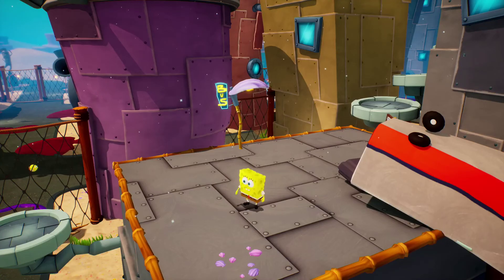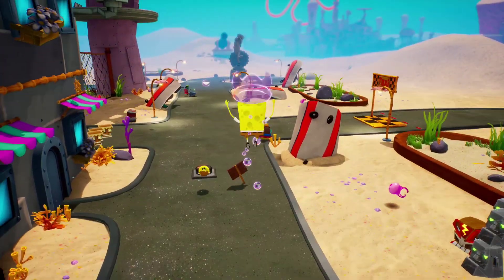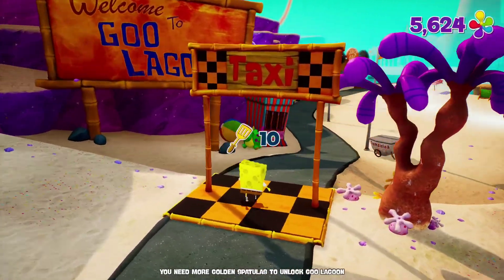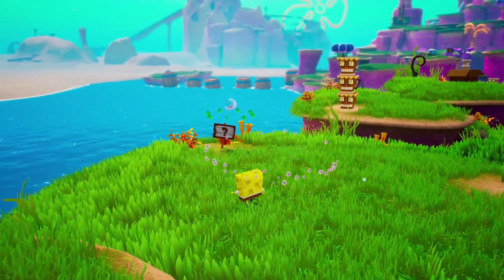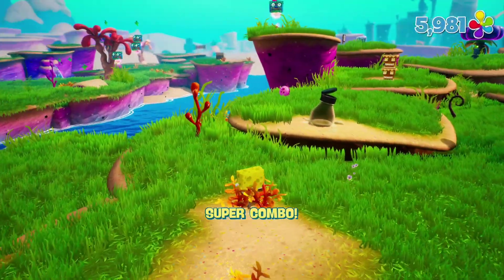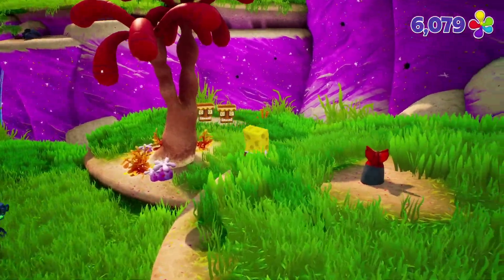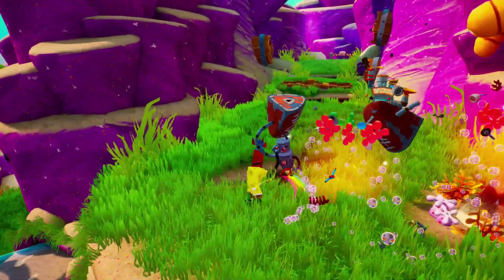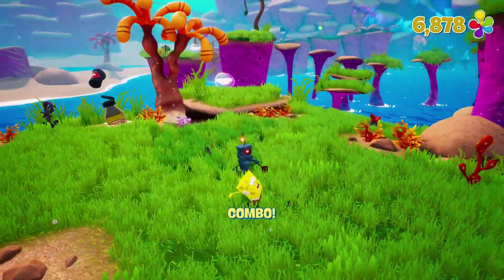Is SpongeBob: Battle for Bikini Bottom Rehydrated Worth Buying? - (Spongebob Rehydrated Gameplay)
SpongeBob SquarePants: Battle for Bikini Bottom Rehydrated is out now for Xbox One, PS4, Nintendo Switch and PC! At $30, Is SpongeBob Rehydrated Worth Buying? I share gameplay and talk about my experiences so far this with classic brought to modern times! Enjoy Spongebob Rehydrated Gameplay and let me know if you're thinking of getting it!

Note: Review Key provided by THQ Nordiq. All opinions are my own and this video was not reviewed before being published.

In this video: Spongebob Gameplay. Spongebob Rehydrated Gameplay